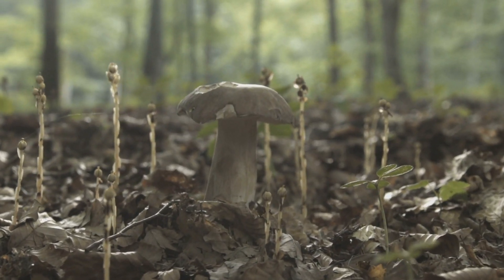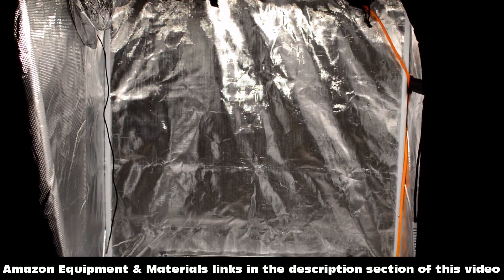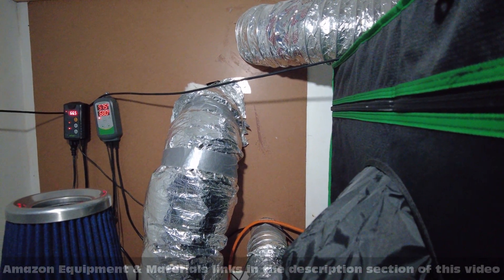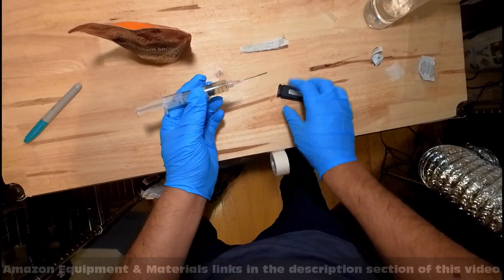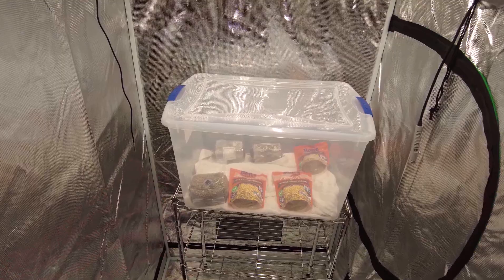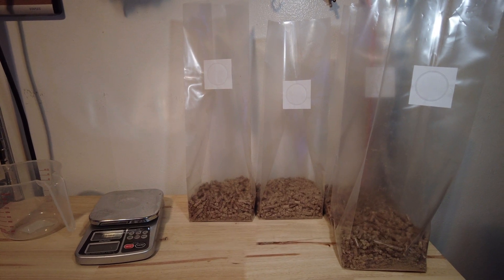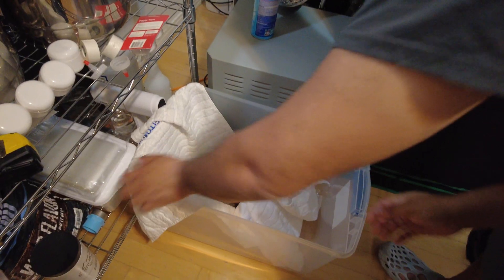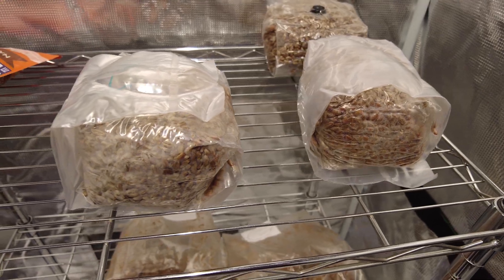First time growing LIONS MANE Gourmet Mushrooms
Im growing Lions mane gourmet mushrooms for the first time ever.  Ive done a little research but probably not enough for what I'm taking on.   This is episode one of the Lions Mane .

Grow tent
Inline filter box
Merv 13 Filters
Grow light (overkill)
Cool Mist humidifier
Warm Mist Humidifier
Environment control
Fresh air fan
Duct fan

Grain spawn & Spores
Barley Grain spawn
Uncle Ben’s
Lions Mane Liquid Spores

Grow medium bags:
Impulse sealer
Poly grow bags
Oak pellets

Misc. Equipment
Work Table
Spray mist bottle
Nitrile gloves
Pot Thermometer
Measuring quart
Storage container